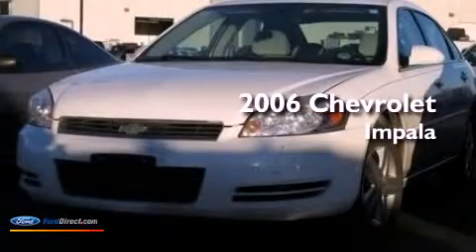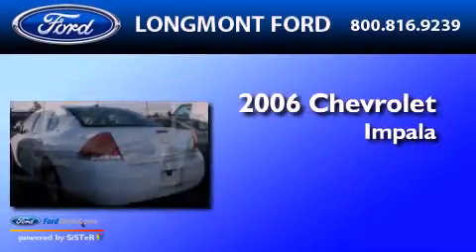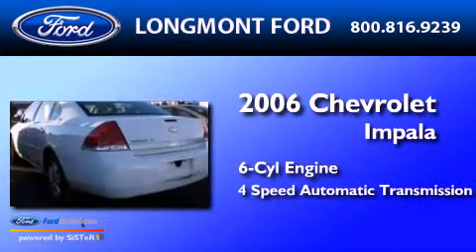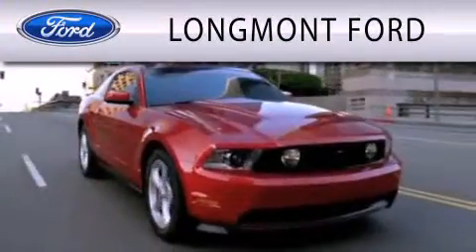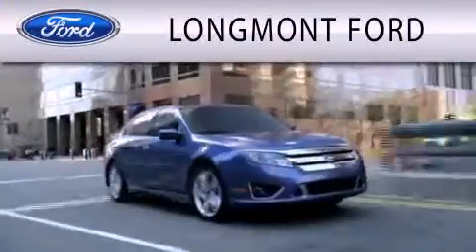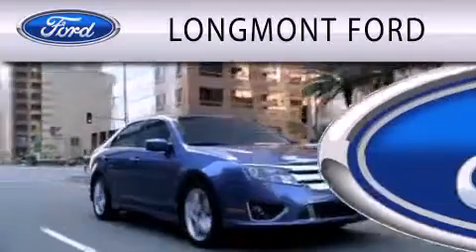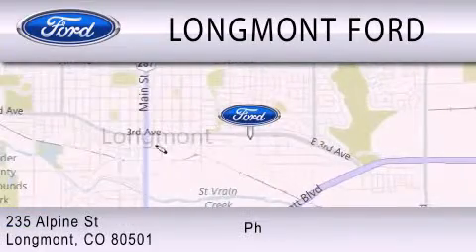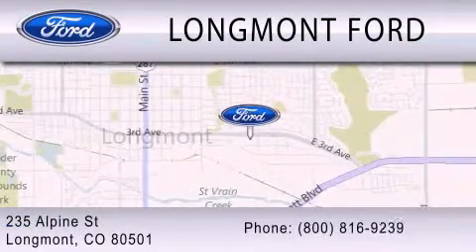2006 Chevrolet Impala Longmont CO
Year : 2006
 Make : Chevrolet
 Model : Impala
 Engine : 3.5L V6 12V MPFI OHV FLEXIBLE FUEL
 Trans . : 4-SPEED AUTOMATIC
 Exterior : WHITE
 Miles : 107,053
 Interior : EBONY
 Stock : T17500